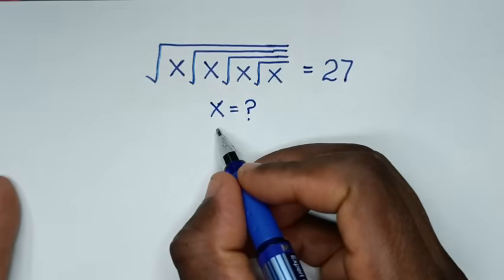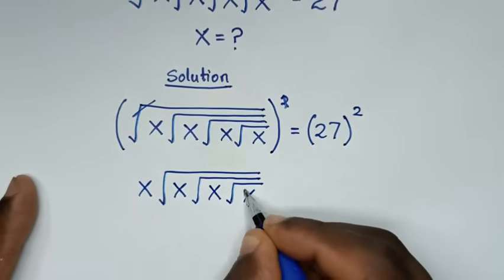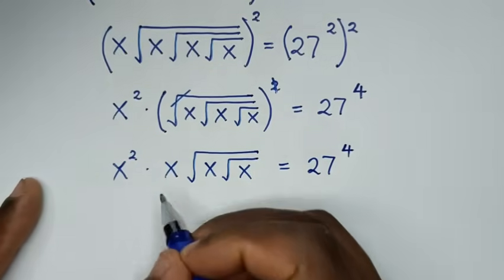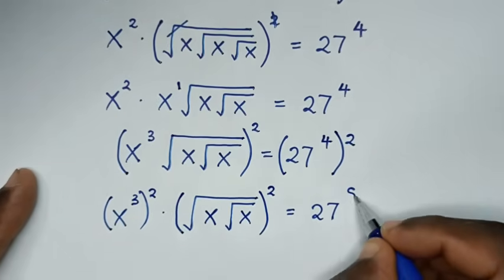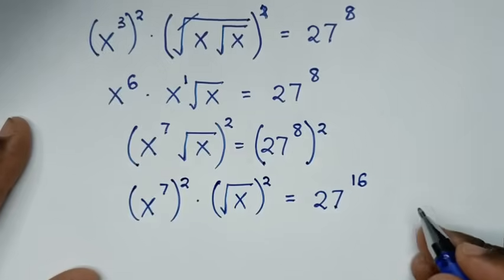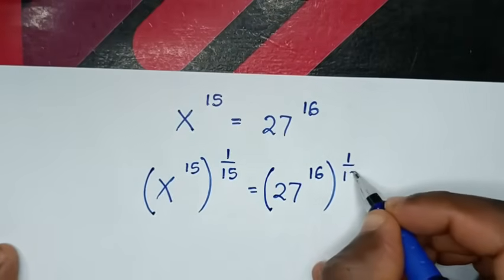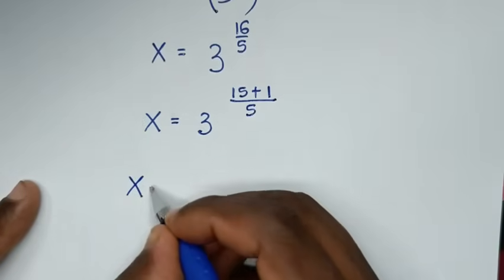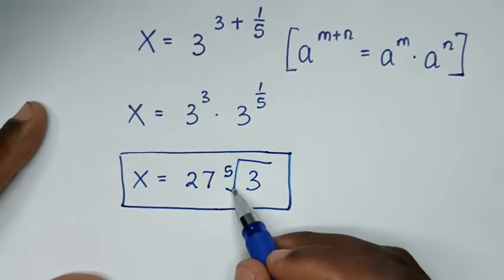Harvard University Interview Tricks | A Nice Square Root Simplification Problem